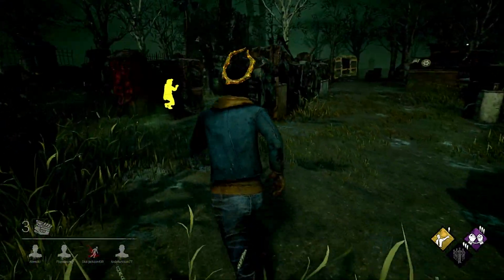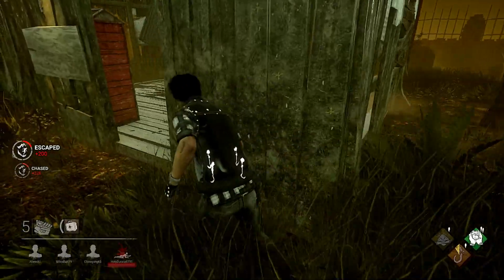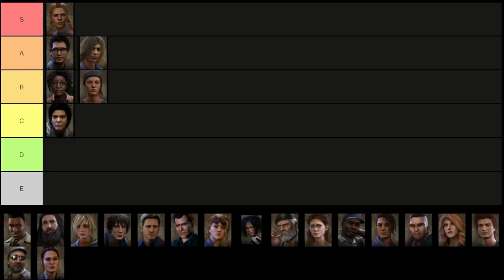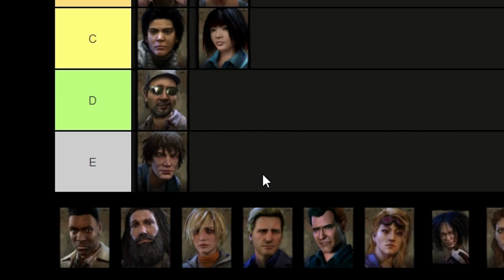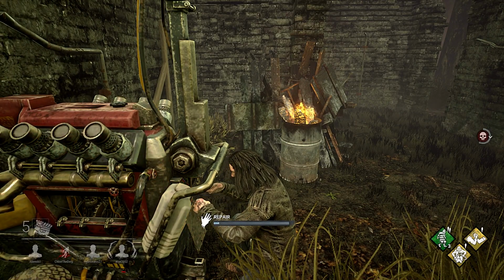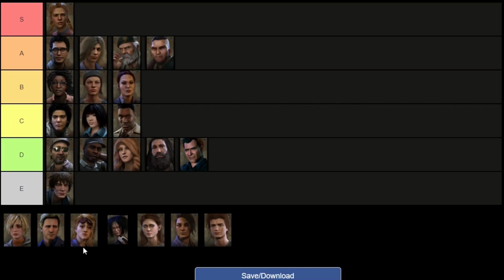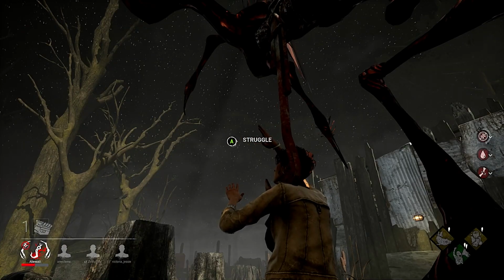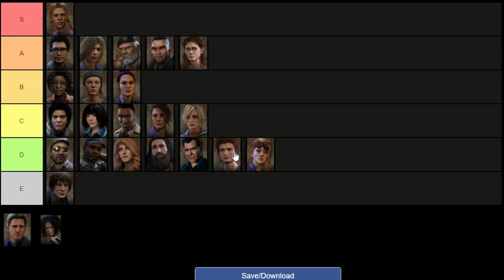Dead By Daylight Survivor Tier List 2021 - Patch 4.5.2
Today we are going through every single survivor based on how good there teachable perks are.

This is all going to be based on my opinion on each survivor perk and how effective they are in game especially for solo queue survivors.

Here are some links that I will use eventually feel free to follow:

Intro: 0:00
Dwight: 0:38
Meg: 1:23
Claudette: 2:25
Jake: 3:55
Nea: 4:57
Laurie: 6:13
Ace: 7:24
Bill: 8:58
Feng: 9:52
David: 11:05
Quentin: 12:33
Tapp: 13:14
Kate: 13:56
Adam: 14:54
Jeff: 15:47
Jane: 16:53
Ash: 18:02
Nancy: 18:48
Steve: 20:23
Yui: 21:44
Zarina: 23:02
Cheryl: 24:43
Felix: 26:16
Elodie: 28:12
RESULTS/Outro: 29:42